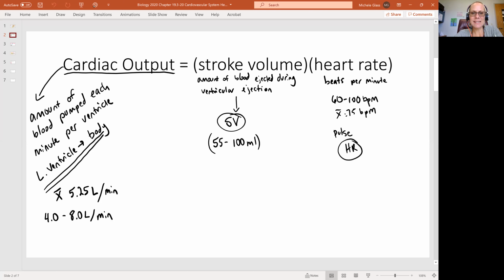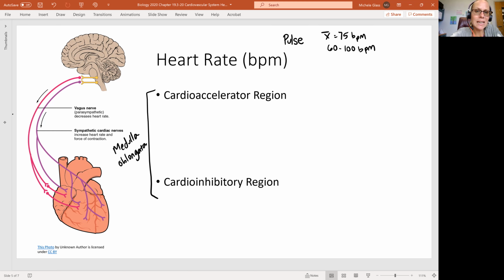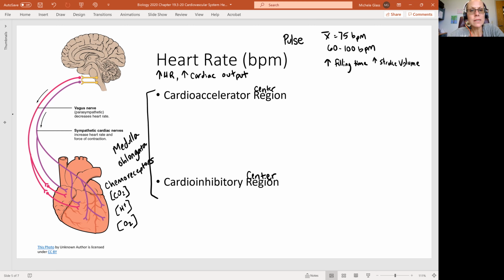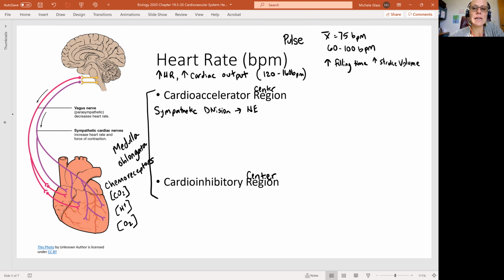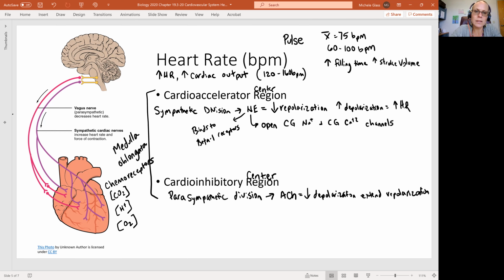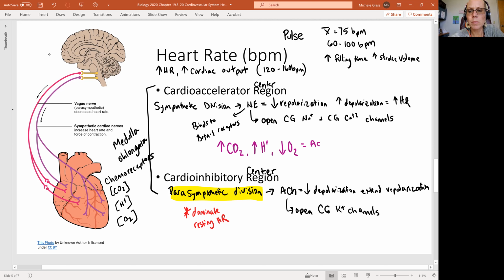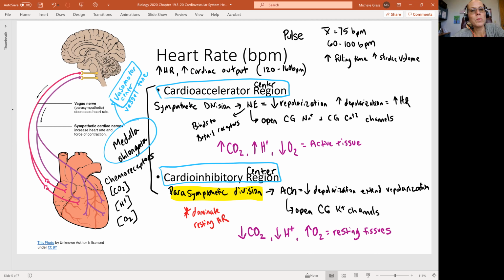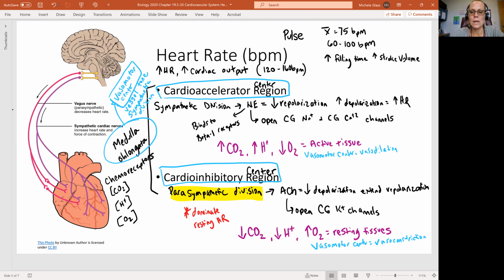Biology 2020 The Heart: Heart Rate (Video 11)